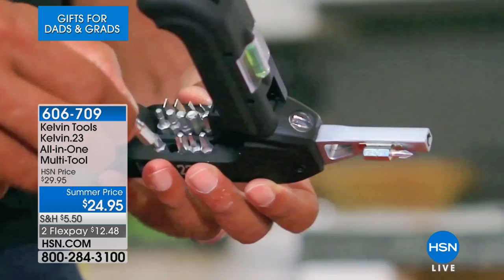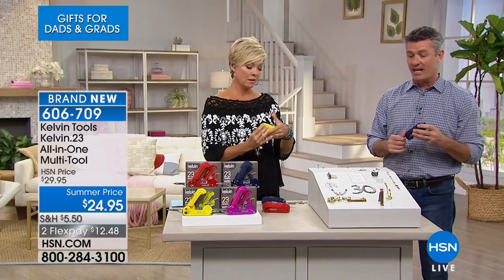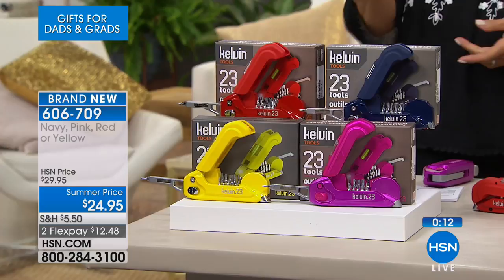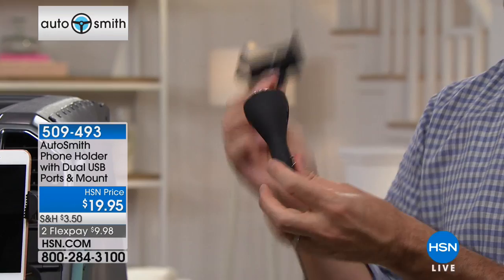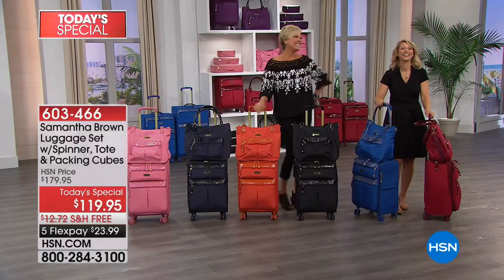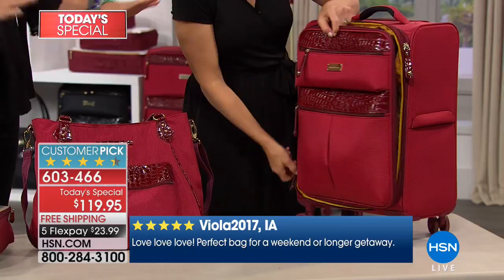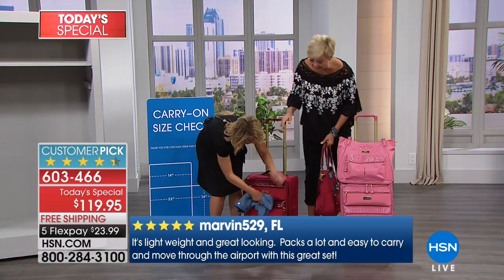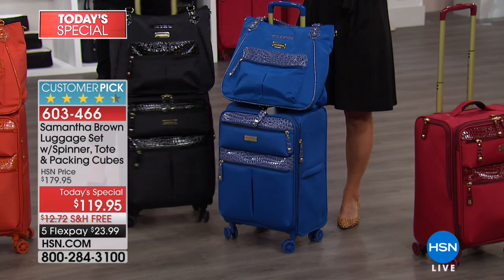HSN | Gifts For Dads & Grads 06.03.2018 - 04 PM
Make dads and grads feel great this year with must-have gifts sure to make their day a perfect one.  Shopping has been made easy by merging all the best dad's and grads gifts into one fast paced show featuring electronics, household items and more...